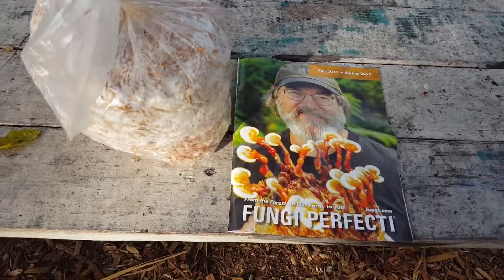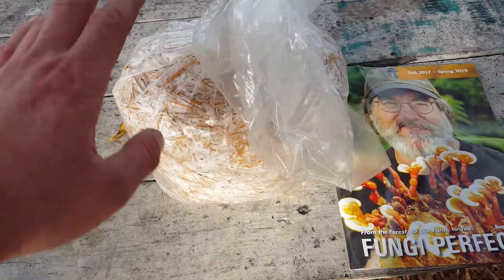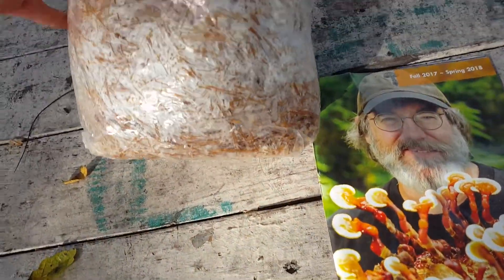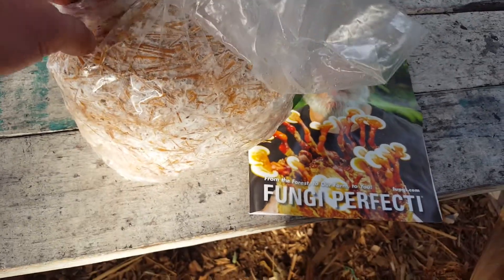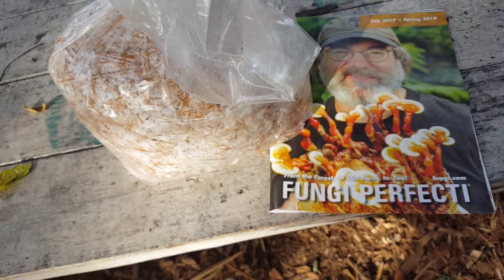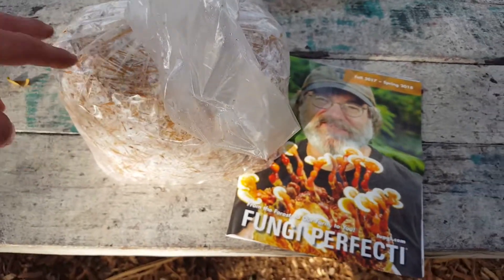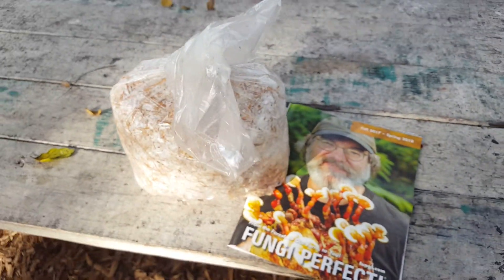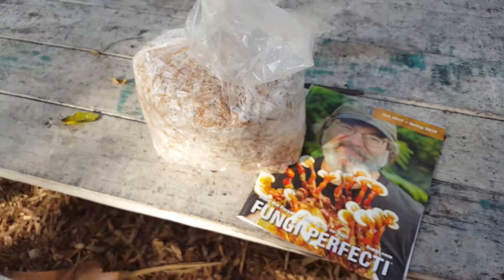Mushroom patch - easy way to get started growing mushrooms